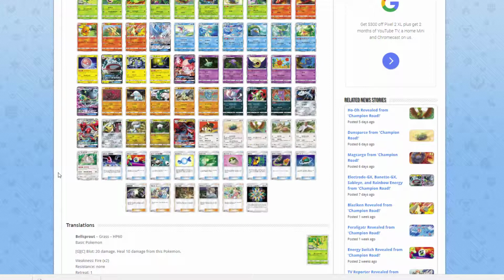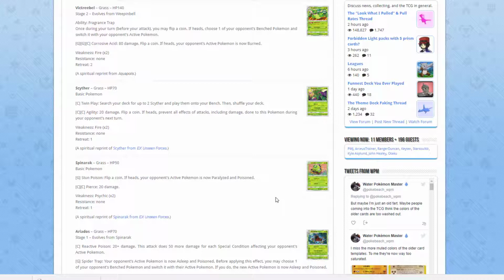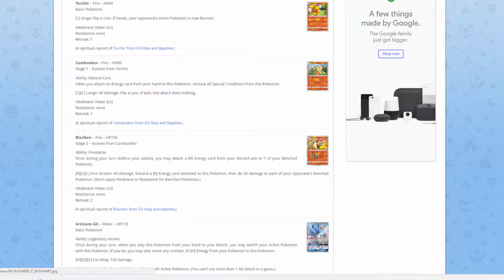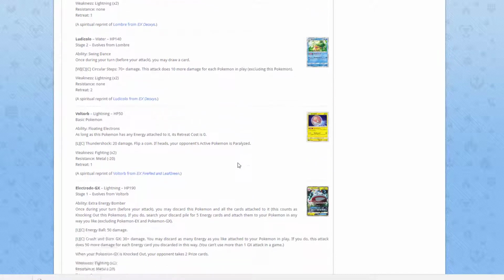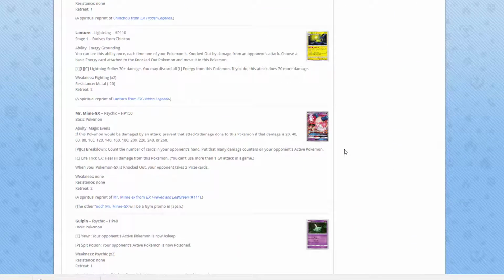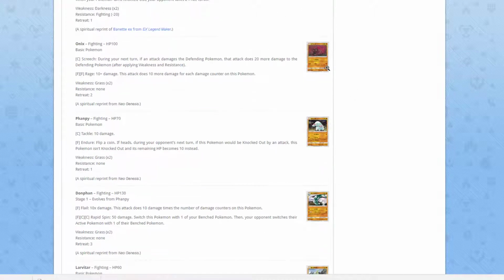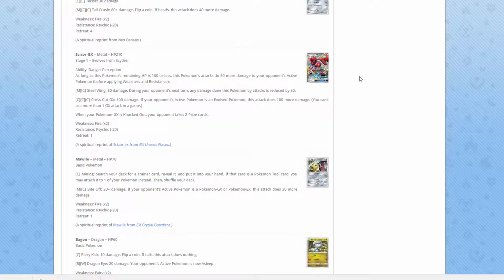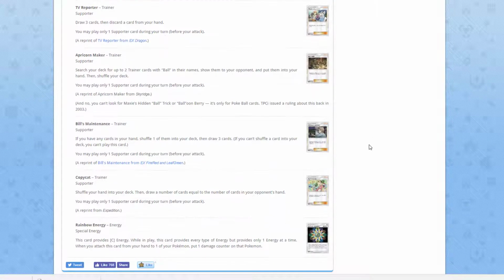Celestial Storm/ Champion Road Set List With More Quick News And Info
Celestial Storm is our seventh Sun & Moon set following Forbidden Light. It will release on August 3rd in America, Europe, and other countries and feature over 130 cards. Prereleases for the set will take place from July 21st through 29th.

HOPE EVERYONE ENJOYED THE QUICK VIDEO MORE COMING SOON FORBIDDEN LIGHT IS COMING MAY 4TH DON'T FORGET.

DONT FORGET TO CHECK OUT MY 100 PACKS OF ULTRA PRISM

PART.1

PART.2

First 100 People To Like, Follow And Comment Your Favorite Pokemon On My Facebook Wall Will Receive A Free Pokemon TCGO Code From Me Via Msg Or Email (You Must Be Subscribed To My YouTube Channel) Please Like This Video